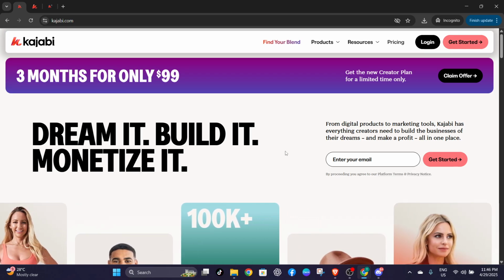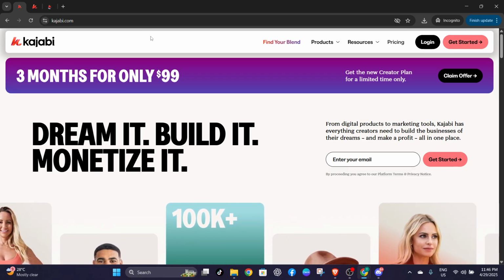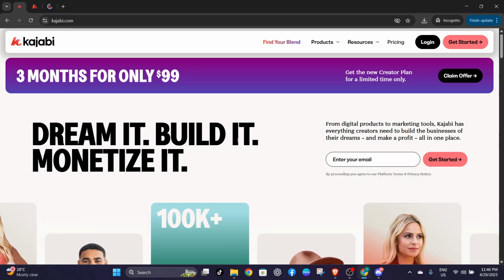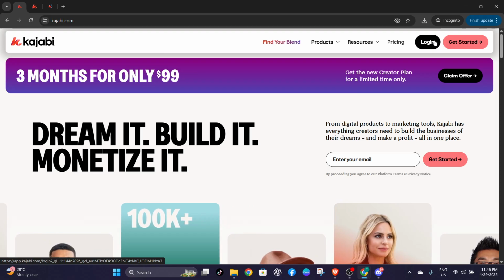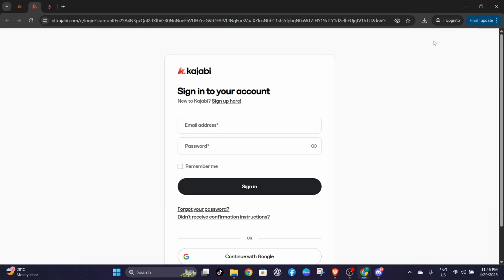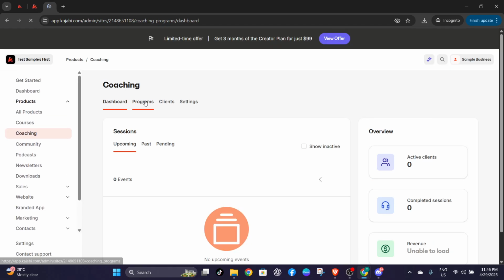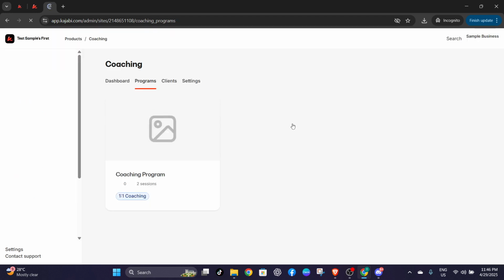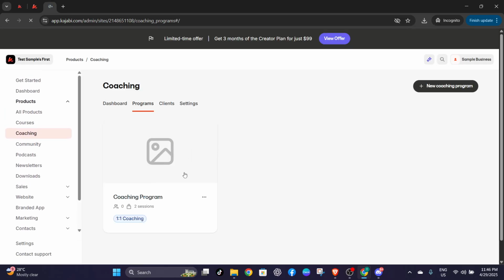How To Create A Live Coaching Session In Kajabi (Full 2025 Guide)